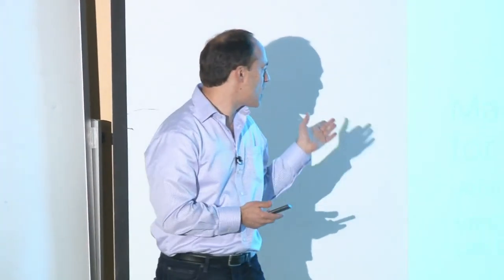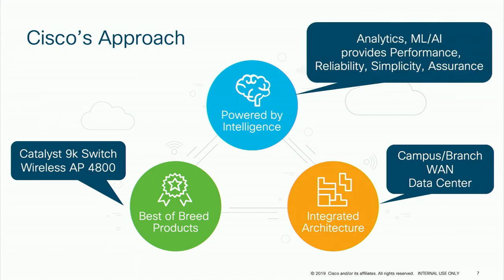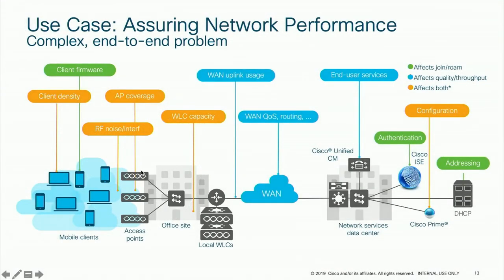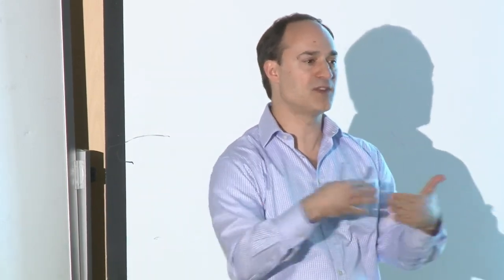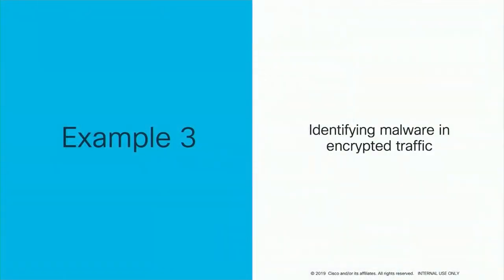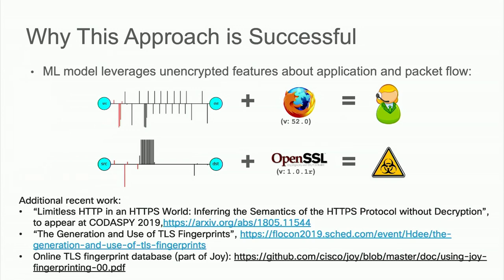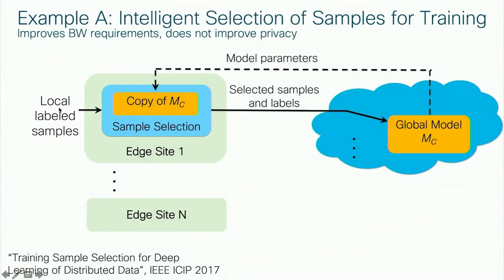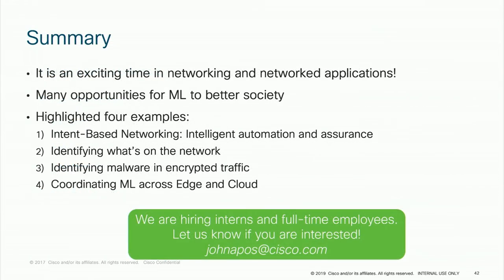John Apostolopoulos of Cisco discusses "Machine Learning in Networking"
There’s never been a more exciting time to work in networking and networked applications.  This talk will examine how machine learning (ML) benefits networking by focusing on four examples.  First, we’ll examine for Intent-Based Networking (a modern architecture for designing and operating a network) and how ML can be used to increase visibility, diagnose problems and identify associated remedies, and provide assurance that the network is operating as intended.  Next, we’ll look at how the move from today’s Cloud-based ML to the promising approach of Distributed ML across Edge and Cloud can lead to improved scalability, reduced latency, and improved privacy.  We’ll also discuss how to identify what devices are on the network and how the network should treat those devices.  Lastly, in the context of ever-growing security threats, we examine how ML can be applied to address the challenge of malware sneaking in an encrypted flow.  Specifically, how we can detect malware hidden in encrypted flows without requiring decryption of those flows.  It is noteworthy that while ML is often associated with reducing privacy, this example showcases how an elegant application of ML can both preserve privacy and reduce complexity.